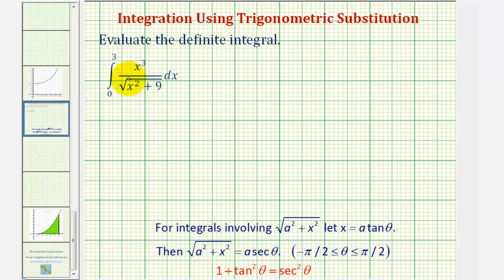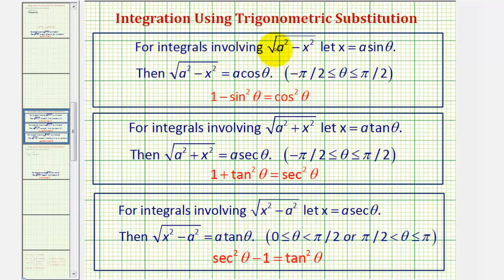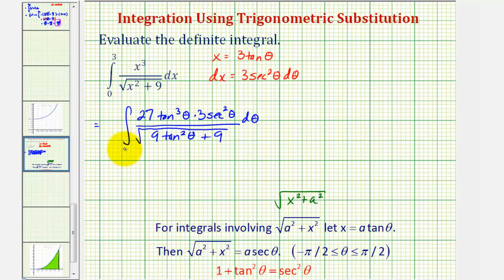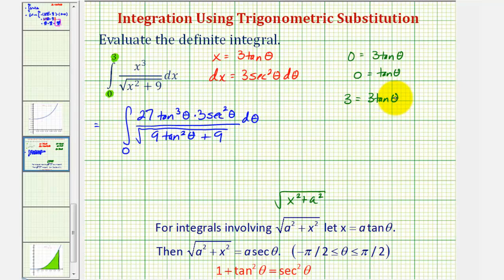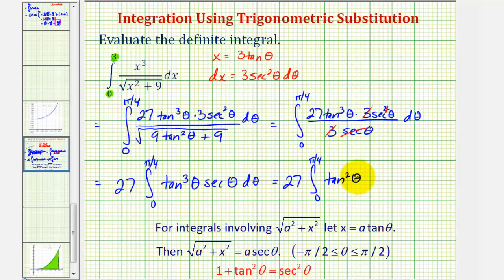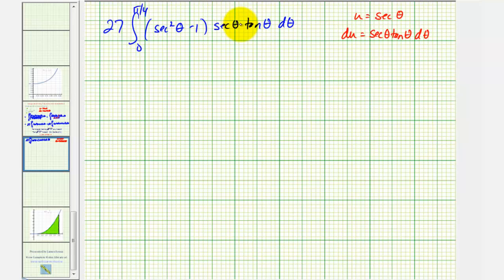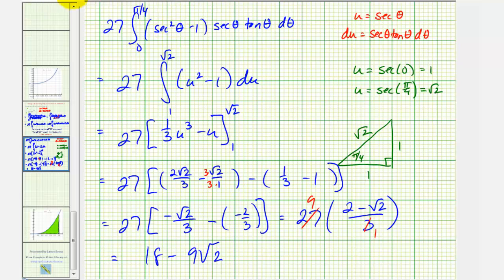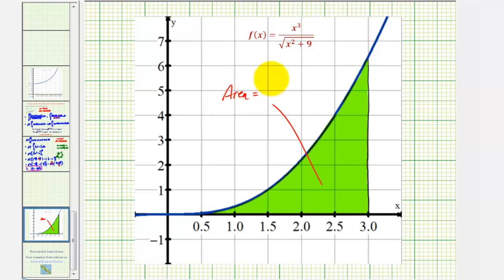Ex 2: Definite Integration Using Trigonometric Substitution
This video provides an example of how to evaluate a definite integral using trigonometric substitution.